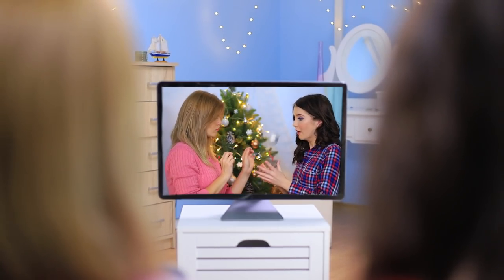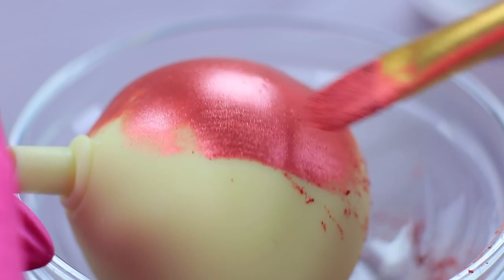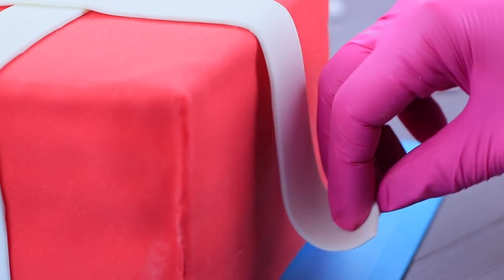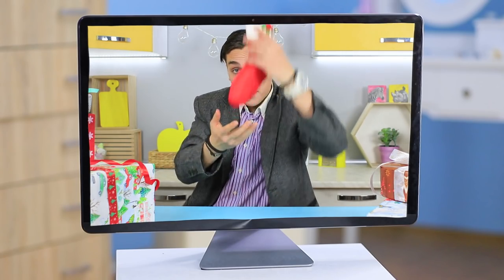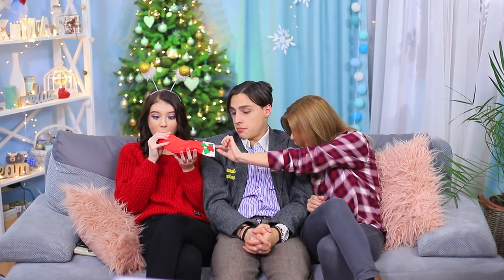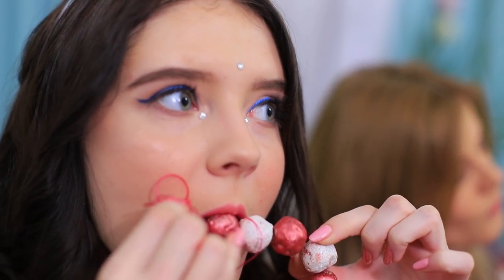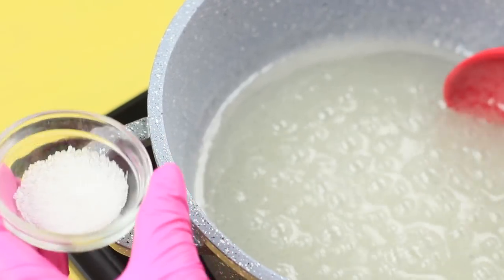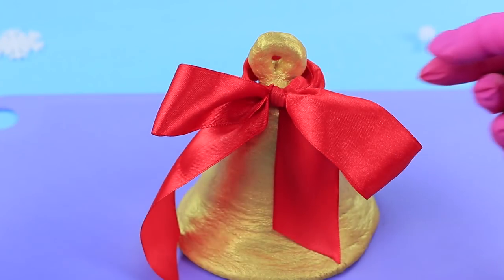8 DIY Edible Christmas Ornaments / Christmas Pranks!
Who can be surprised by ordinary Christmas balls? Of course it’s beautiful and shiny, but easily broken, and splinters nobody wants to clean up... It’s another thing – the beautiful edible Christmas balls! How to make it? Watch in our today's video!

Supplies and tools:
• Sponge cake
• Blender
• Whipped cream
• Strawberry topping
• Shredded coconut
• Wooden skewer
• Chocolate
• Straw
• Parchment paper
• Thread
• Edible pearl powder
• Confectionery cream
• Corn starch
• Colored fondant
• Pretzel sticks
• Toothpick
• White chocolate
• Silicone mat
• Vegetable oil
• Marshmallows
• Food colorings
• Powdered sugar
• Lollipops
• Rolling pin
• Silicone mold
• Wire
• Cord
• Milk chocolate
• Breakfast cereal balls
• Awl
• Wafer paper
• Sugar
• Corn syrup
• Citric acid
• Brush
• Foil
• Yeast dough
• Red bow

Question of the Day: what weird Christmas décor ideas you’ve ever encountered?